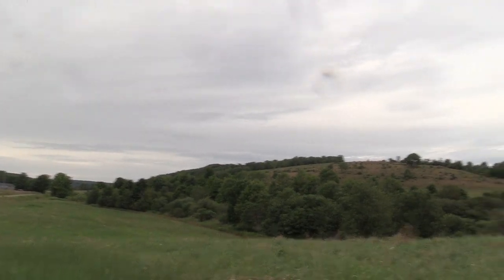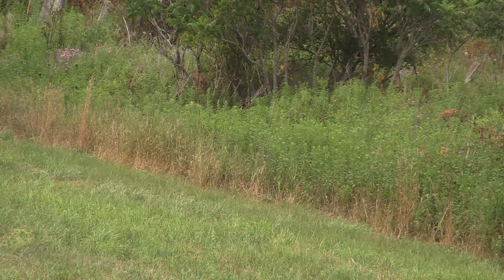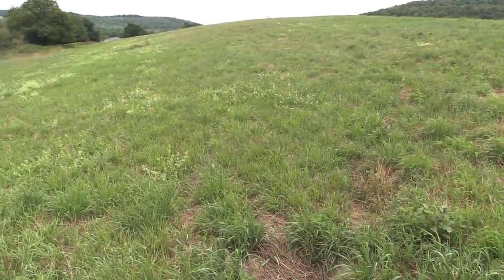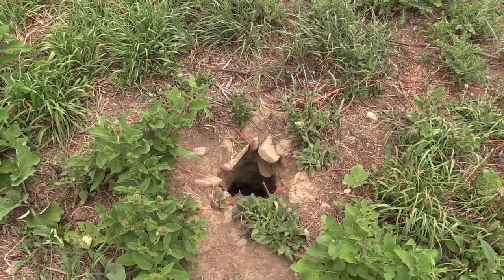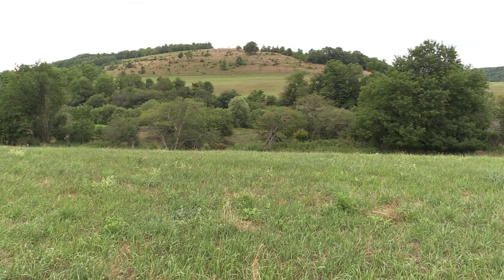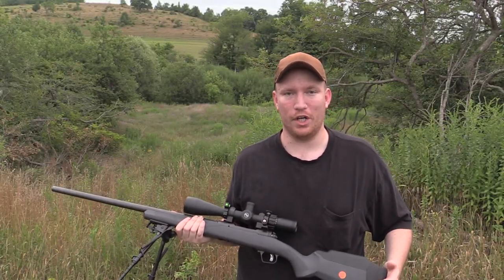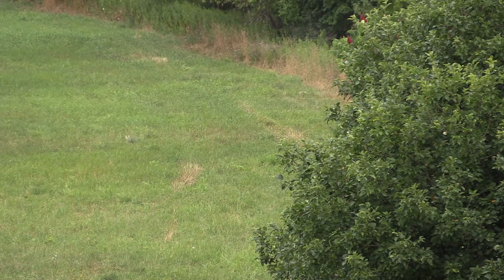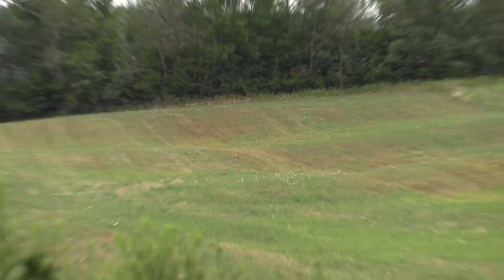22-250 Solo Hunt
First hunt of August 2020. Hopefully more to come! I break out the Savage 110 Varmint 22-250 for a solo woodchuck hunt.